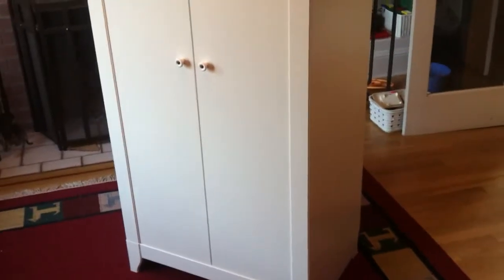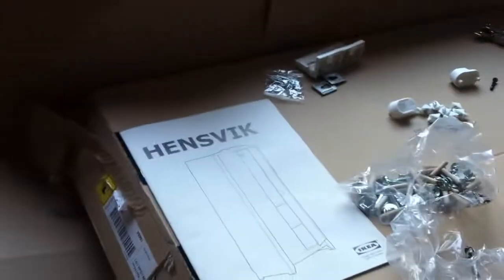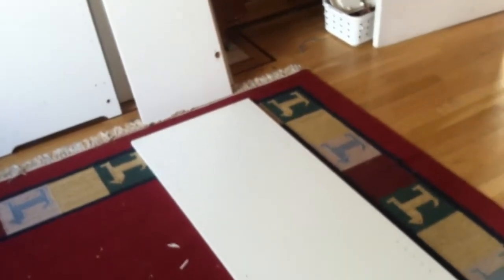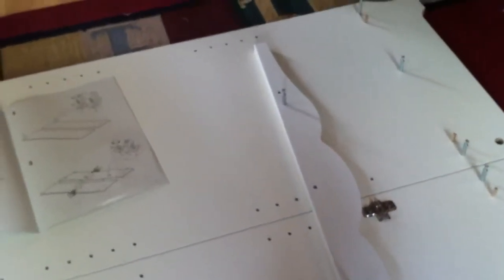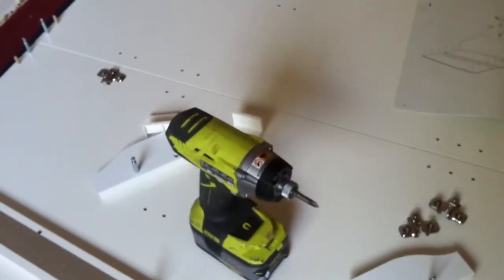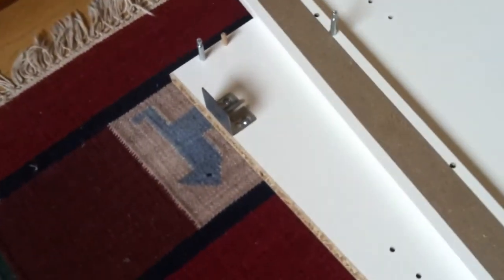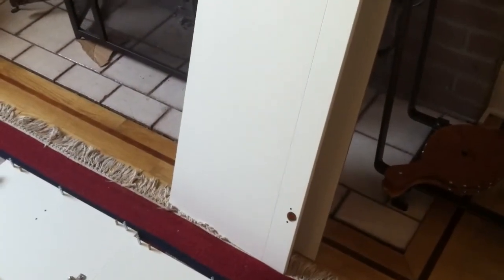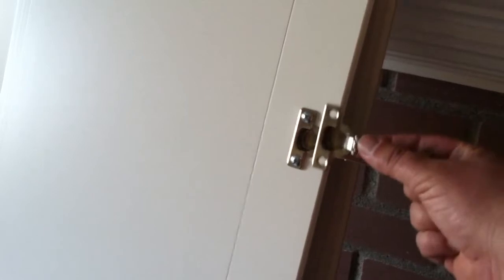Ikea HENSVIK Wardrobe Detailed Assembly Tutorial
Assembly tutorial detailing tips and tricks on assembling the Ikea HENSVIK Wardrobe.   This wardrobe should take a professional assembler with upgrade tools 45 minutes hour to complete.  An amateur should be able to get it done in two hours with only basic hand tools (screwdriver and hammer).   A team of experienced assemblers can get it done in around a half hour.

I have previously worked as a subcontractor for the company that used to have the contract for delivery and assembly of these items but did not have the opportunity to slow down and make videos while working for them.   These videos are entirely my own project and production with the permission of the owners of the residences where they are assembled.